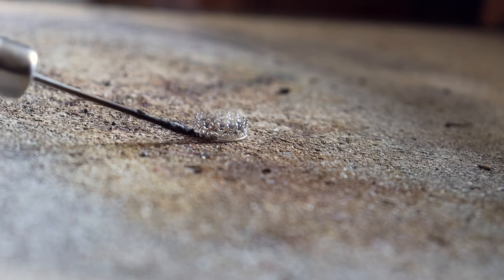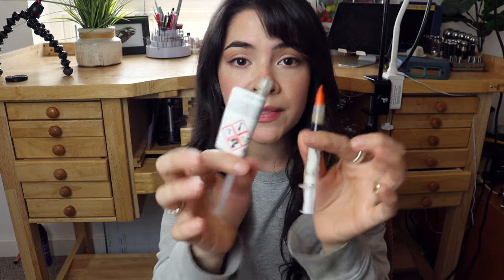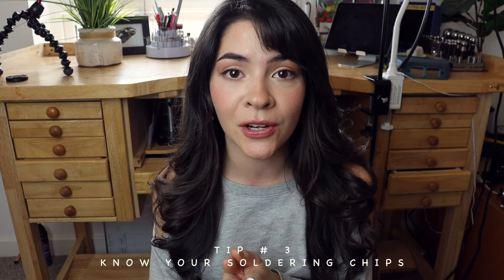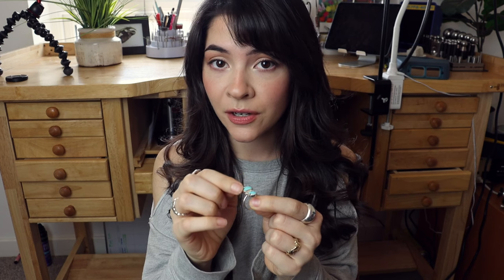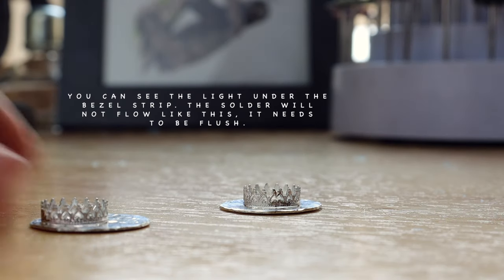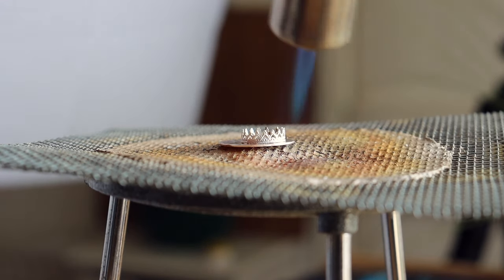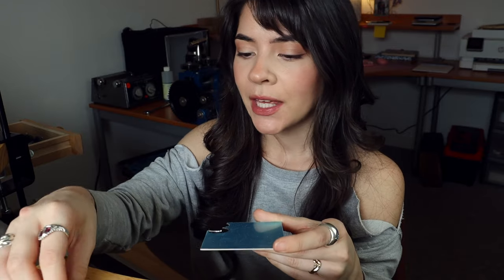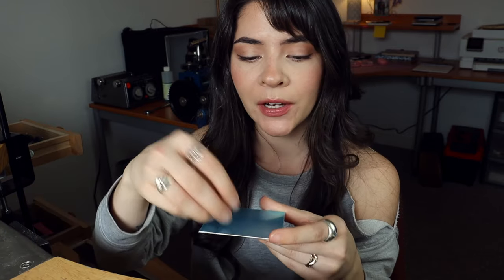Soldering Jewelry for Beginners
Everything I wish I would have known before learning how to solder jewelry! I made so many mistakes when it came to soldering and melted more silver that I would like to admit! I hope these soldering tips can help your  jewelry making journey!